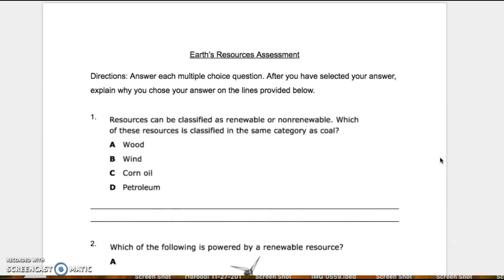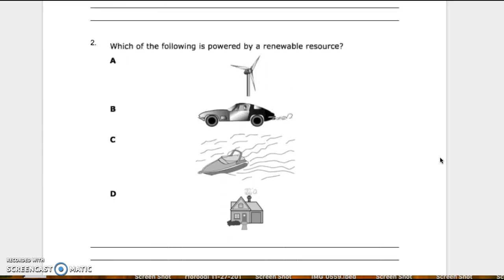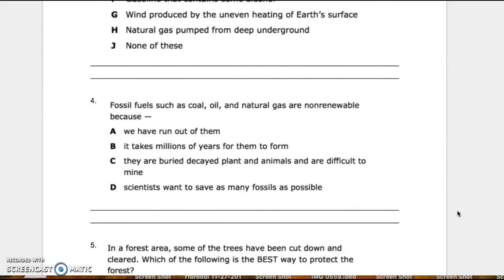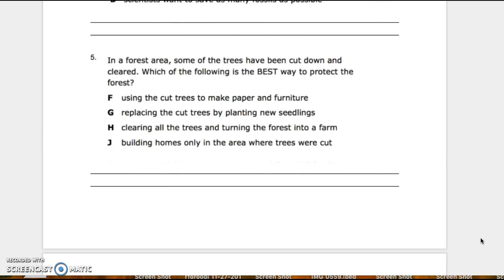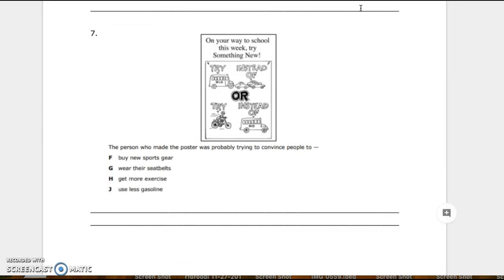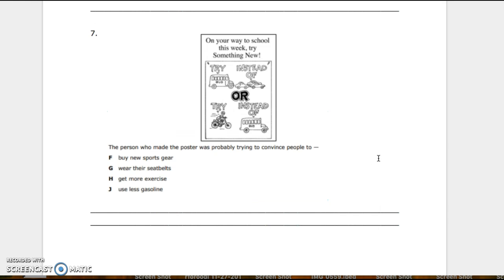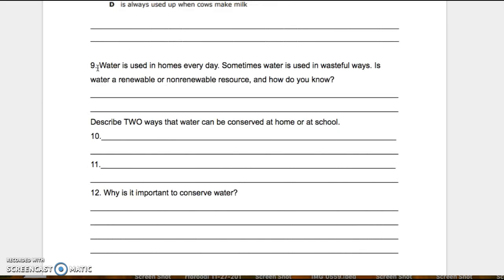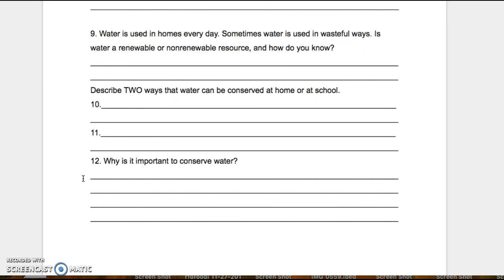Earth's Resources Assessment